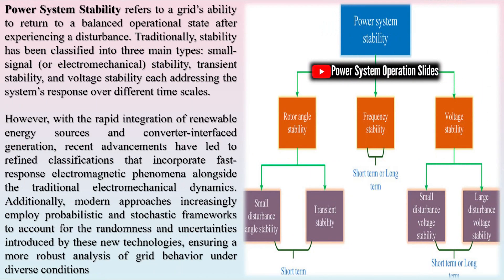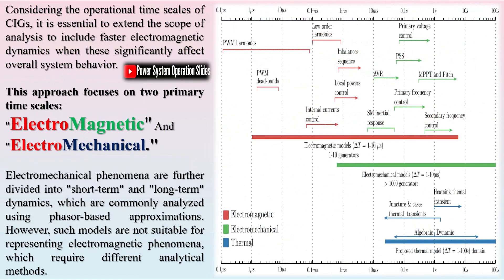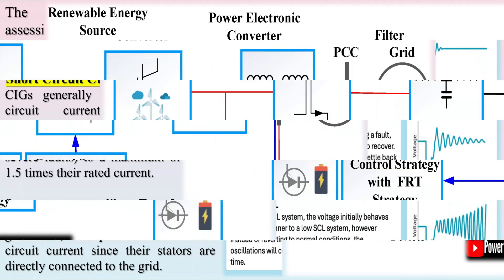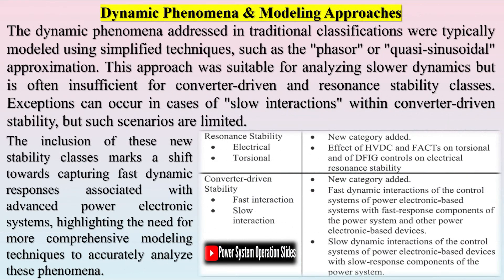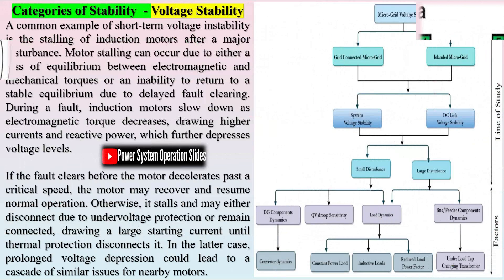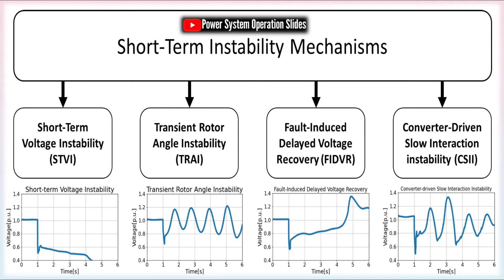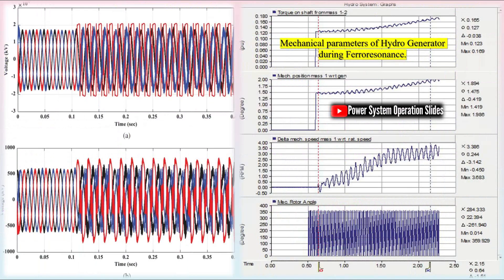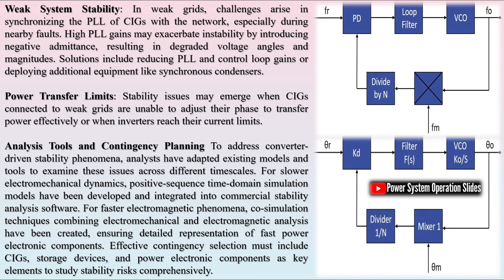Power System Stability Classification | Classification of Power System Stability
Power system stability involves the study of the dynamics of the power system under disturbances. Power system stability implies that its ability to return to normal or stable operation after having been subjected to some form of disturbances. From the classical point of view power system instability can be seen as loss of synchronism (i.e., some synchronous machines going out of step) when the system is subjected to a particular disturbance. Three type of stability are of concern:
Steady state, transient and dynamic stability.